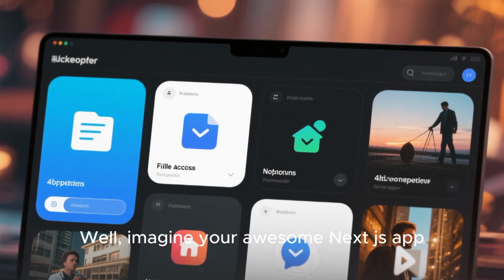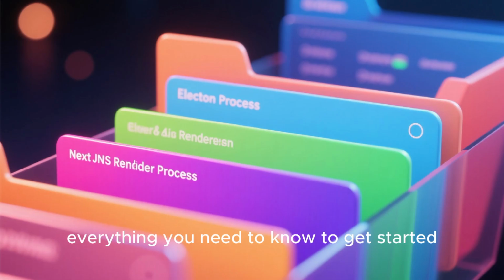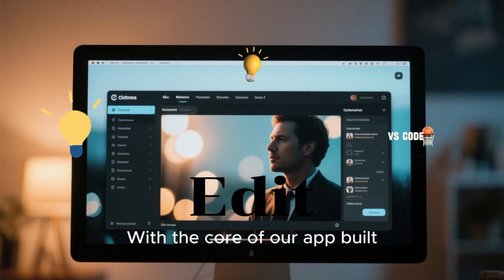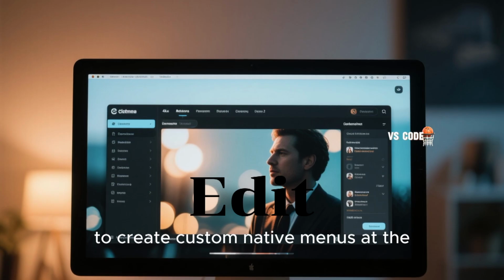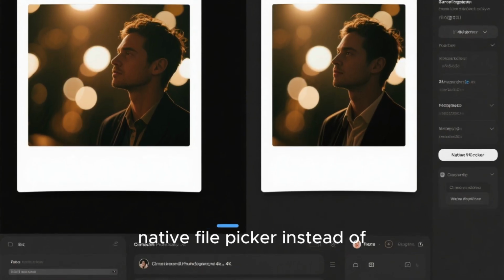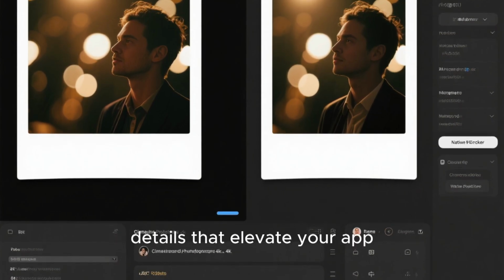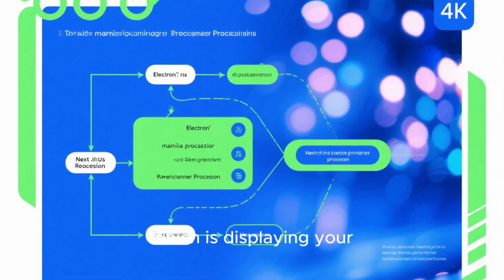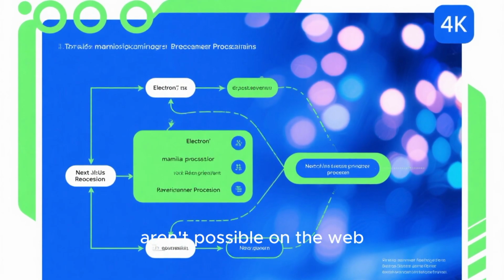Building Powerful Desktop Applications with Next.js – Full Guide for 2025 🚀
Can you really build desktop applications with Next.js? Absolutely! 💻
In this video, we’ll explore how to turn your Next.js web app into a powerful cross-platform desktop application using frameworks like Tauri, Electron, and Next Desktop. Whether you’re a web developer or a startup founder, this guide will show you how to leverage your React + Next.js skills to create fast, secure, and native-feeling apps for Windows, macOS, and Linux.

🔍 What You’ll Learn:

How to use Next.js with Electron or Tauri for desktop environments
Setting up your Next.js project for desktop deployment
Integrating native APIs and system functions
Building and packaging your app for different OS platforms
Performance optimization and auto-update setup

🧰 Tools & Frameworks Used:

Next.js 15+
Electron / Tauri
TypeScript
Tailwind CSS
Vite / Turbopack

💡 Who This Video Is For:

Web developers wanting to expand into desktop apps
React and Next.js developers exploring native capabilities
Indie devs building cross-platform tools

🔔 Don’t Forget:

💬 Comment your favorite desktop framework

📎 Related Resources:

Next.js Docs
Tauri Framework
Electron